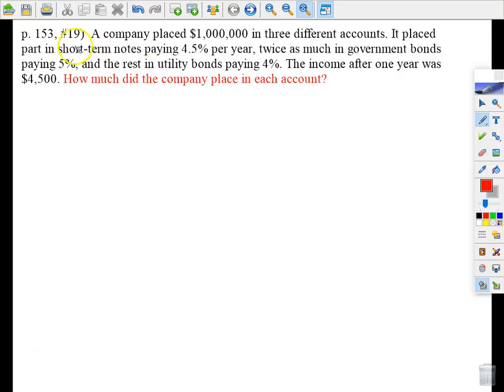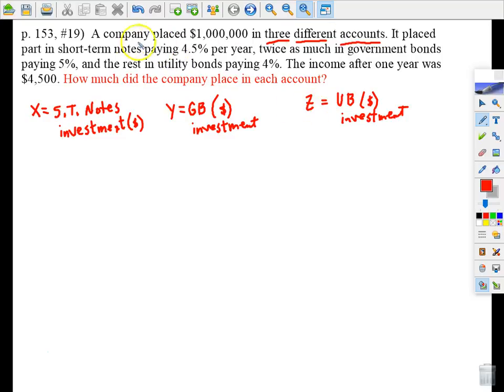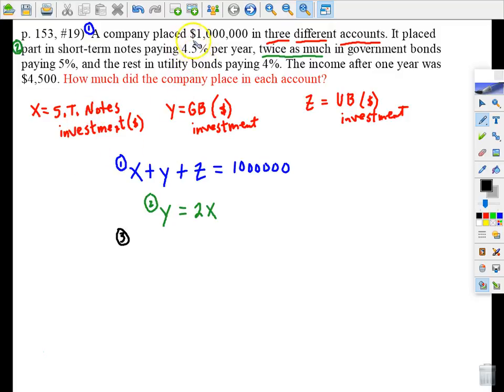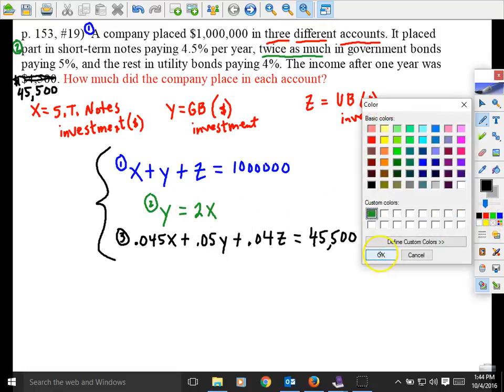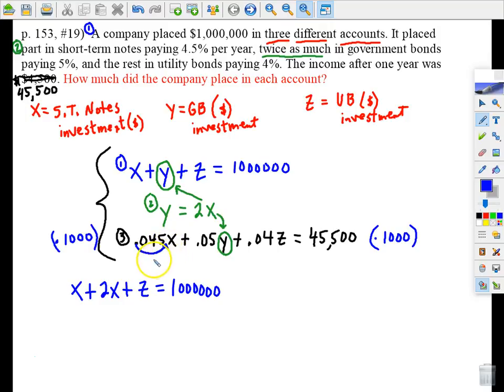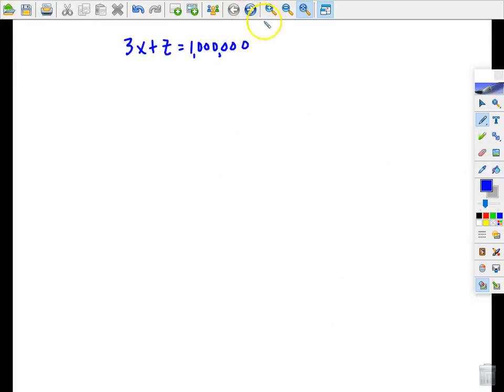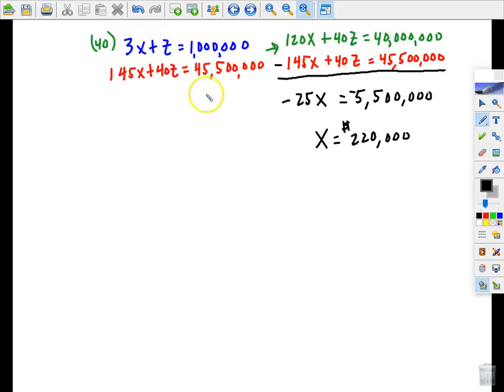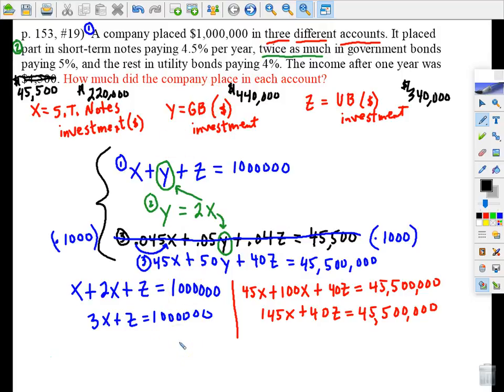HW help p 153, problem 19